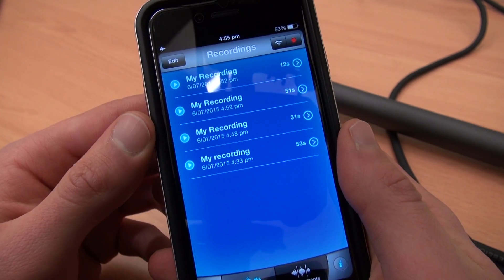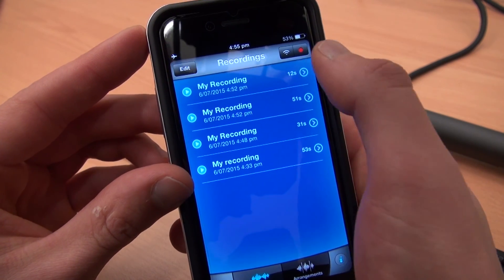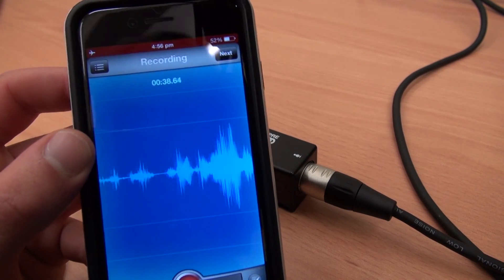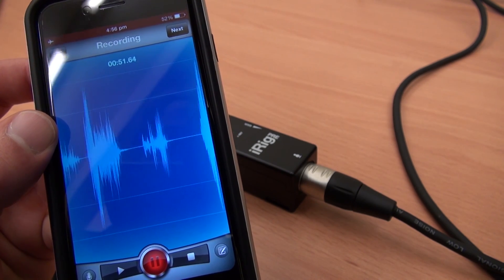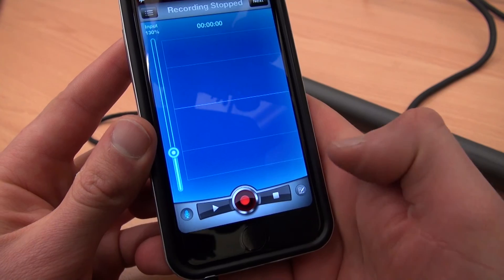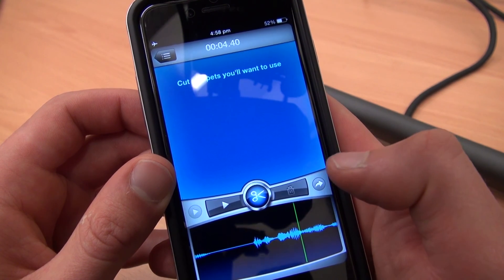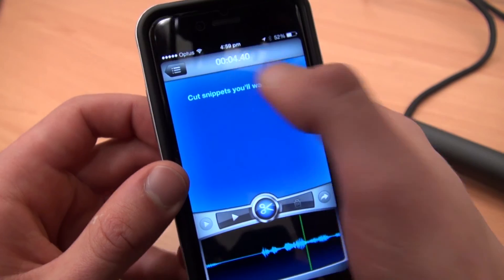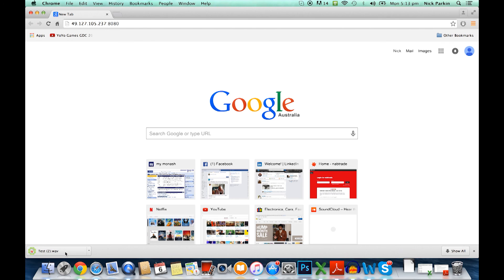Beginner's Guide to ISaidWhat!? (Audio Recorder & Editor) for iPhone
Guide to iPhone app.